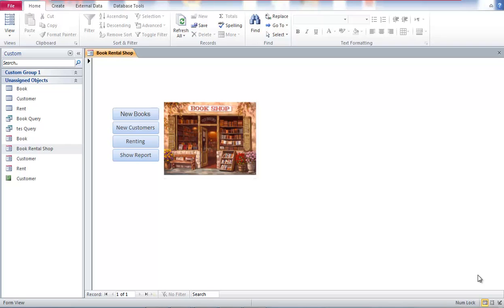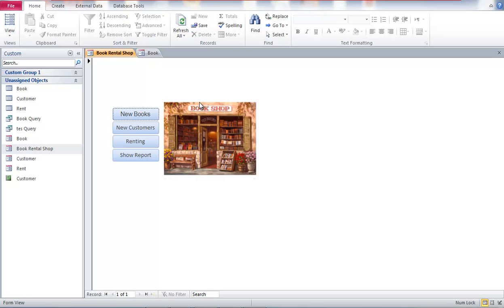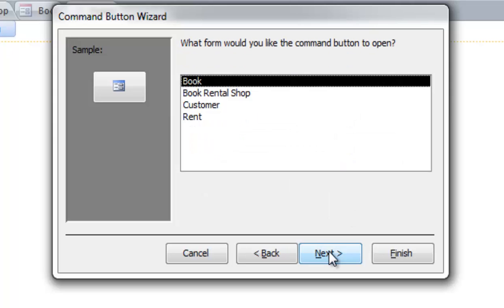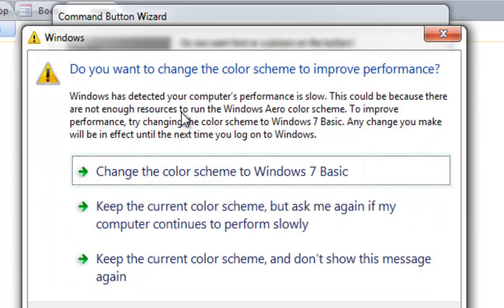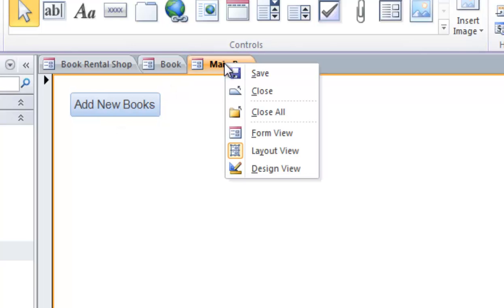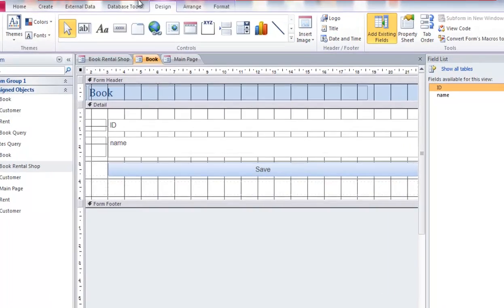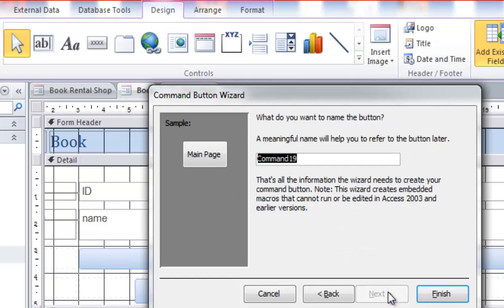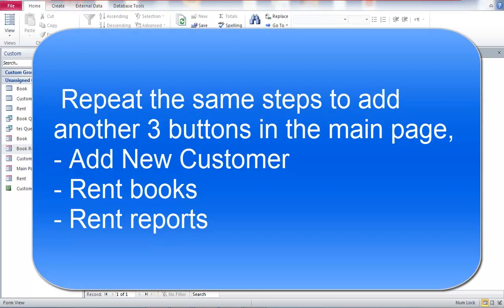Create menu in forms in MS Access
How to create menu page, menu buttons in forms in MS Access